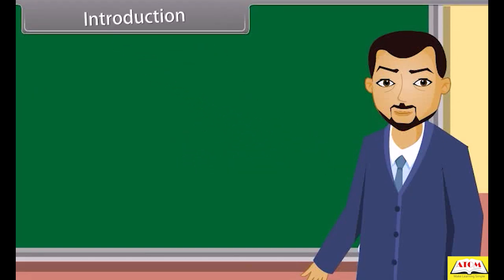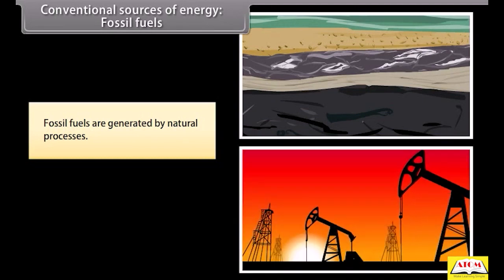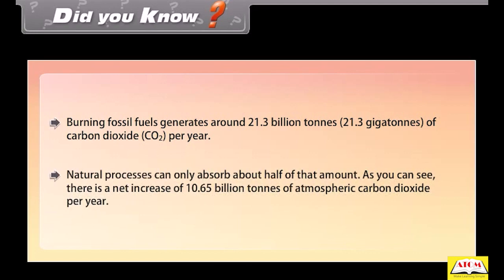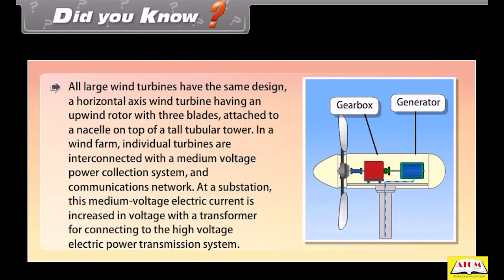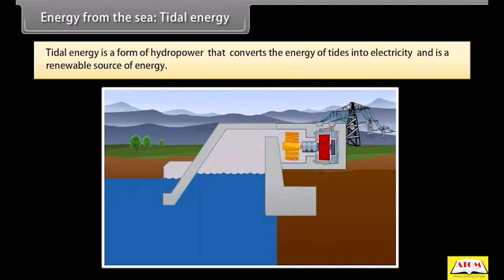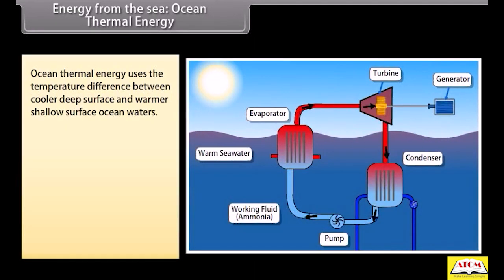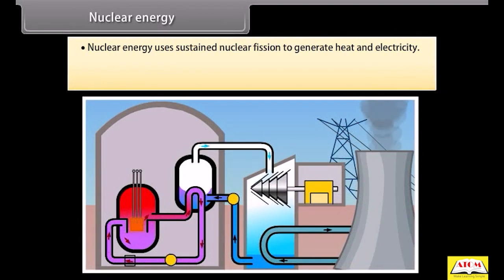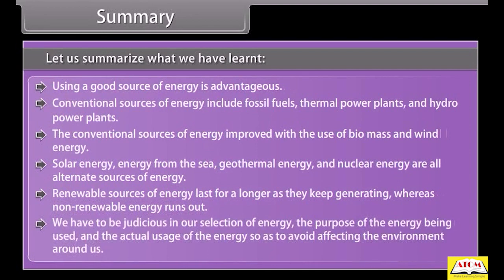10th- physics english- Sources of Energy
Sources of Energy: CBSE Class 10 X Science (Physics)
what is energy? sources of energy, types of sources of energy, good sources of energy, renewable sources of energy, non-renewable sources of energy, conventional source of energy, non-conventional sources of energy, etc. topics are described in this video.